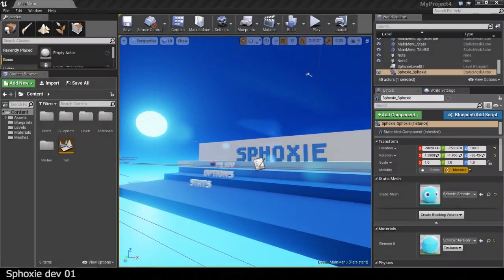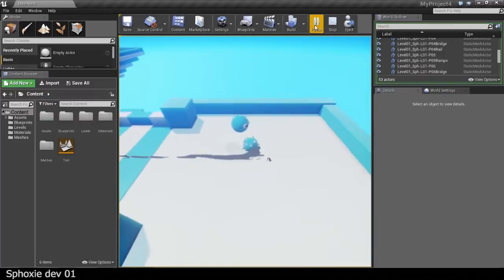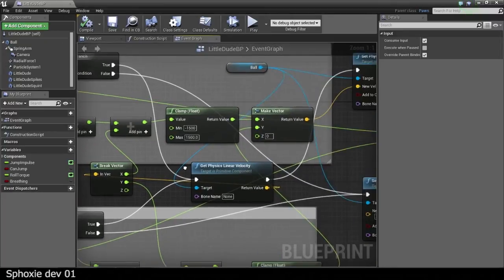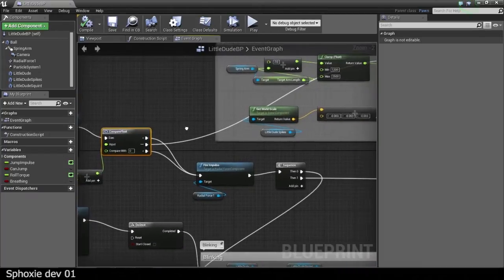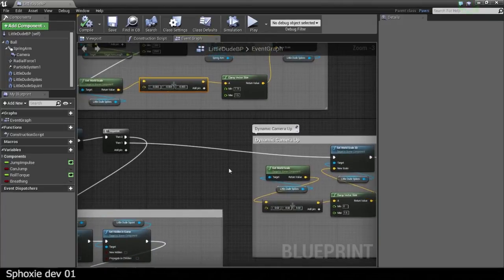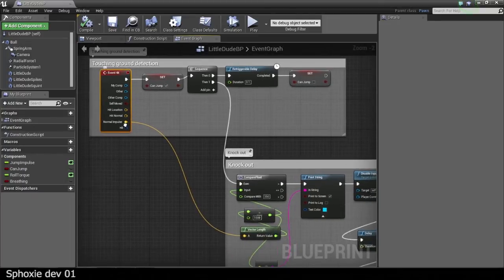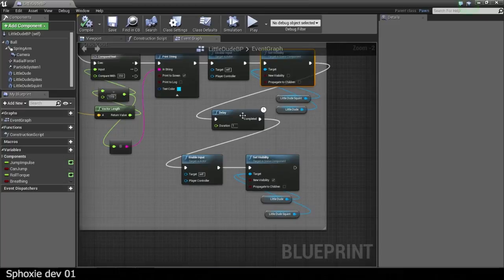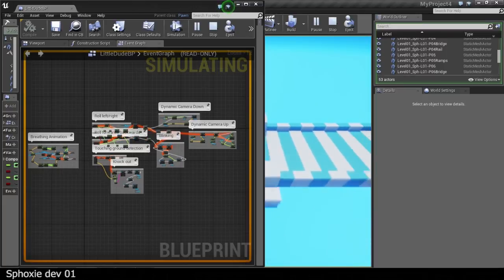Sphoxie Dev Journal 01 - Getting the ball rolling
The first video in a series that will track the porting of Sphoxie, originally made for the iOS using the UDK, to the Unreal Engine 4, for a Steam release.

In this video I show the basics that I have so far which include setting up the character/pawn, it's movement, breathing & blinking animations, impact force detection and dynamic camera.

Everything is done using Blueprints.